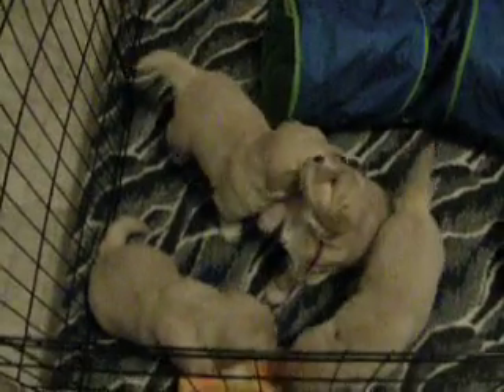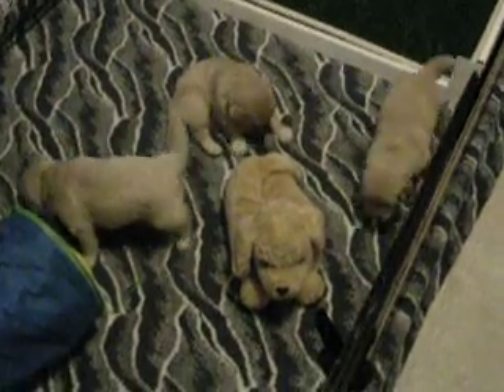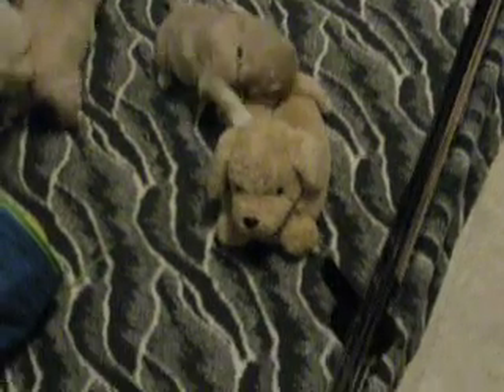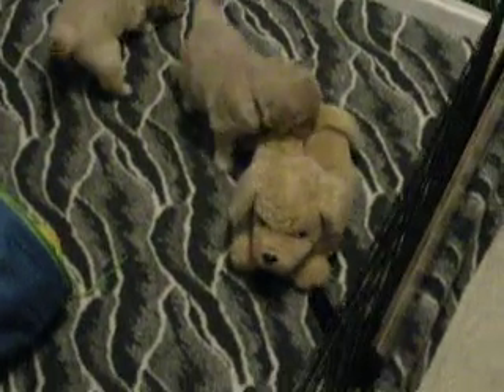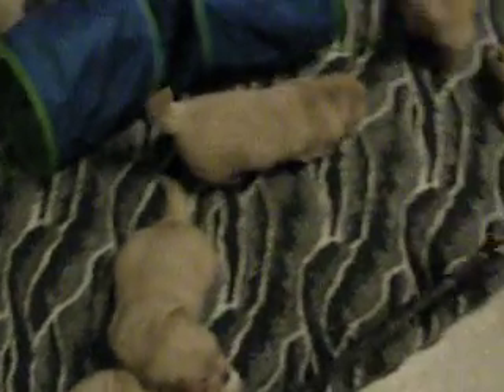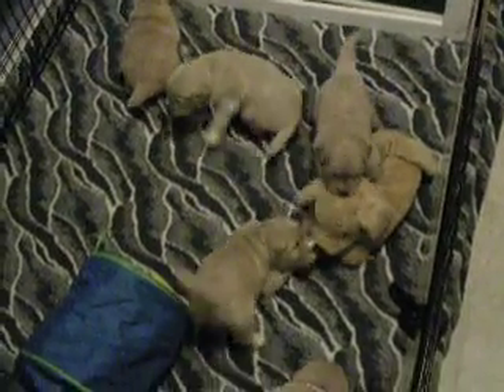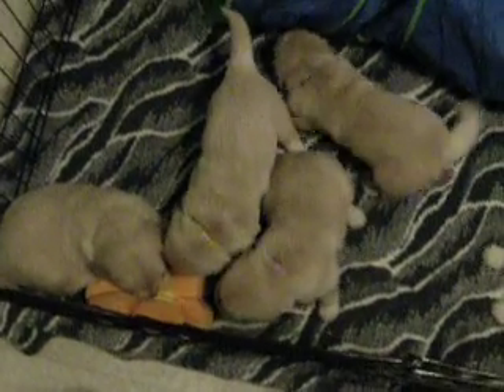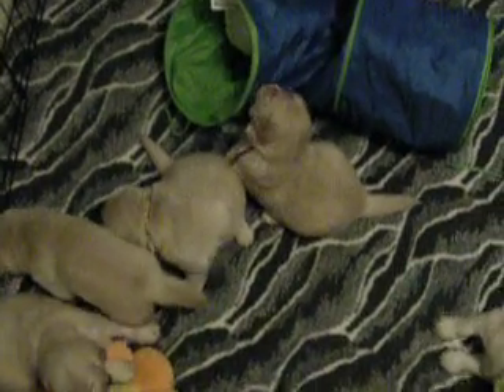The Salutations May 19th 2011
Mira Brew puppies